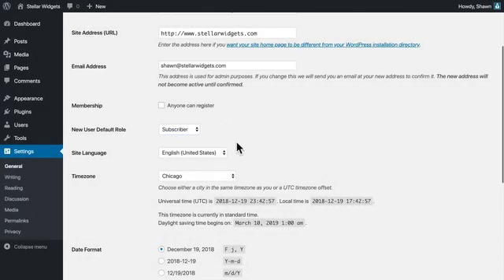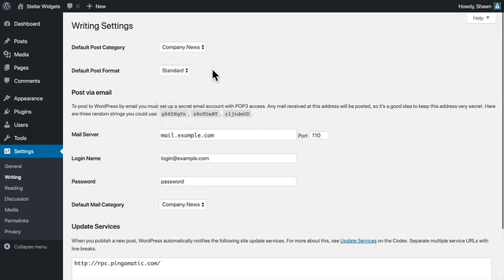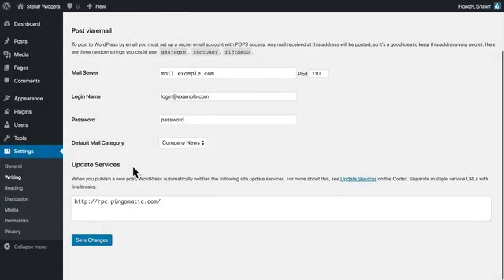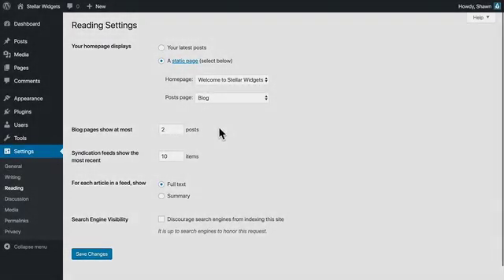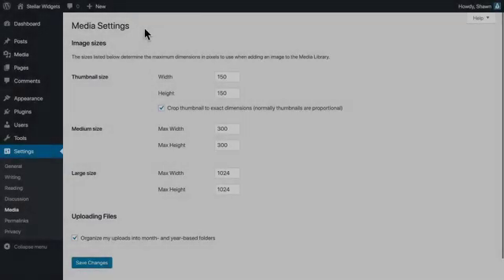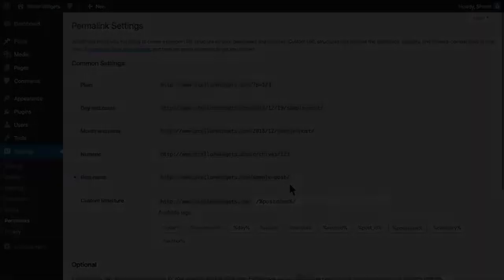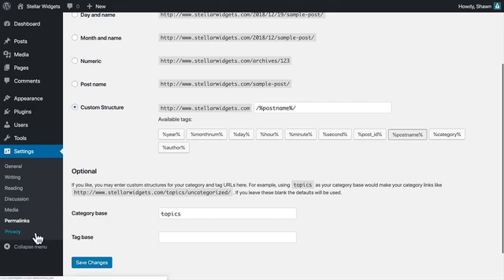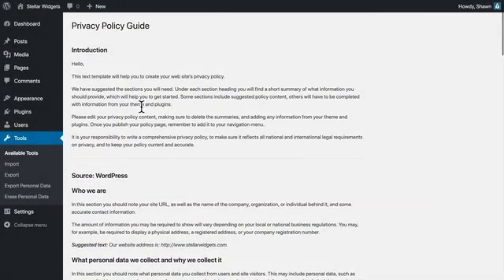04 Settings and Configuration